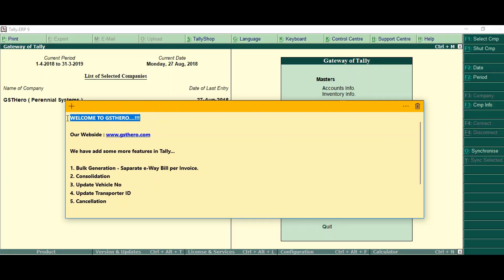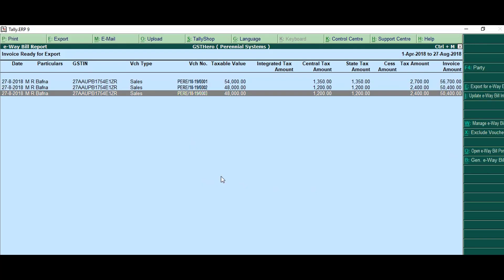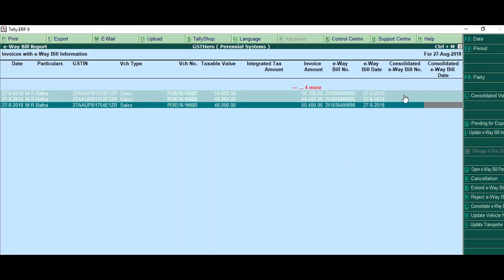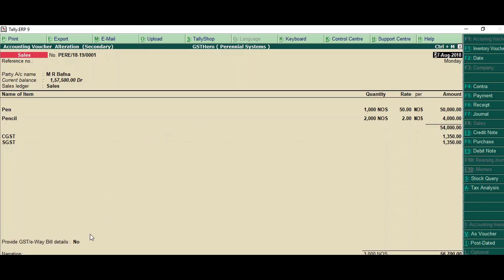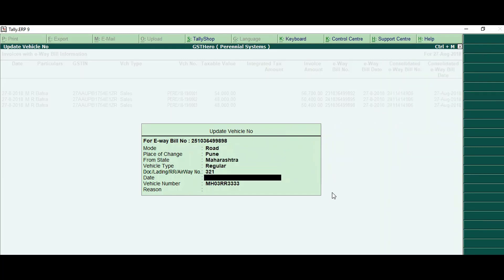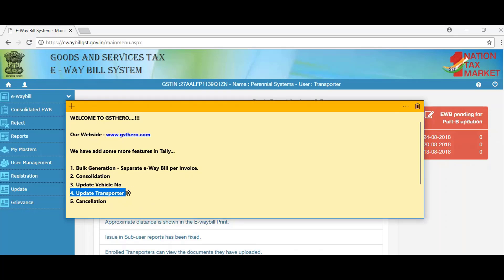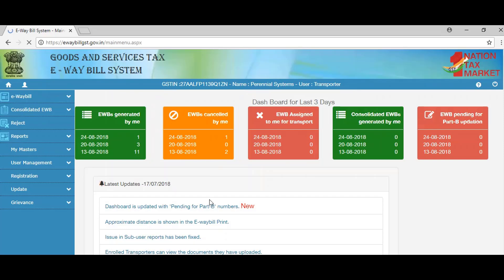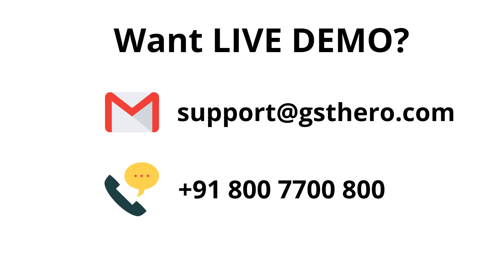Automatic E-WAY BILL in Tally ERP 9 | Bulk E Way Bill Generation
Automatic Bulk E-Way Bill in Tally (English)- Generate, Update Vehicle & Transporter ID, Consolidate

This video will show you "How to generate E-Way Bill with GSTHero's E-Way Bill Tally Connector in just 1 click".

You will learn what is e invoicing under gst ? how to generate e way bill in tally? Video contains e way bill live demo, get detailed information related to e way bill, e way bill validity how to get e way bill online.

Tally connector will allow you to create E WAY Bills directly from Tally, with the ability to print them, all on a single click. Get more info on way bill detention, GST way bill.

This video series contains how to generate e way bill in tally, Integrating GSTHero's Tally ERP 9 Connector with Tally takes less than 5 minutes.
GSTHero integrates two-way with Tally.
In the process of creating E-Way Bills, our tool reduces any chances of errors.
GSTHero's billing software contains tally connector allows you to create E WAY in Tally, with the ability to print them.

GSTHero has a gst reconciliation report for GSTR 1 vs GSTR 3B GSTHero integrates two-way with Tally.

GSTHero's E-Way Bill Tally Connector Features

(1) One Click Bulk E-Way Bill Generation in Tally
(2) Update Vehicle Number in Tally
(3) Update Transporter ID in Tally
(4) Consolidate Bulk E-Way Bills in Tally
(5) Cancel Bulk E-Way Bills in Tally
(6) Extend E-Way Bill in Tally
(7) Reject E-Way Bill in Tally